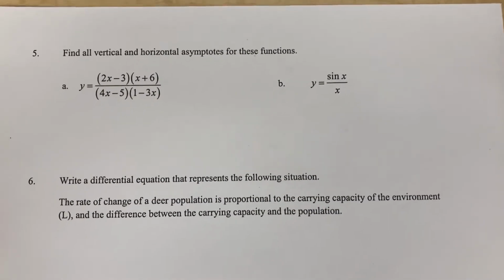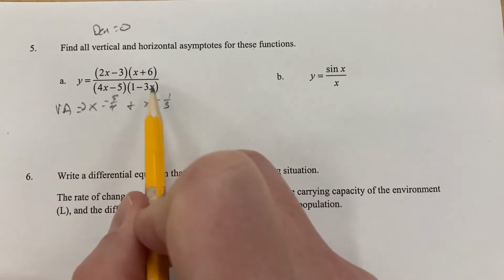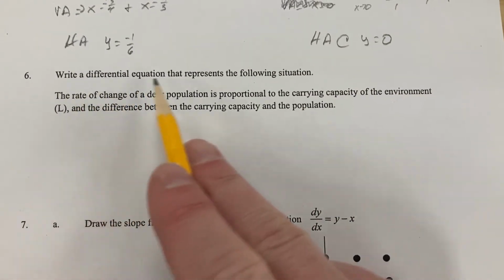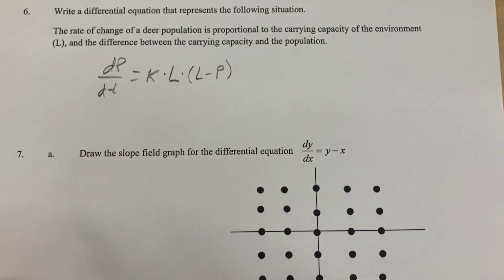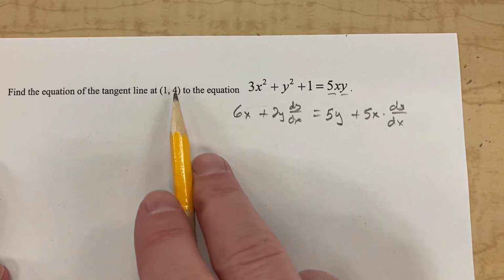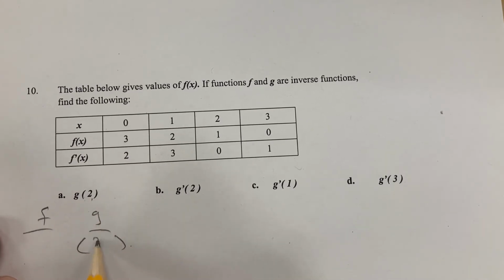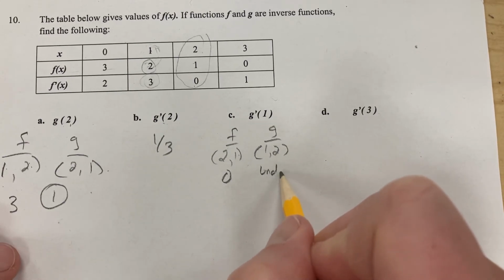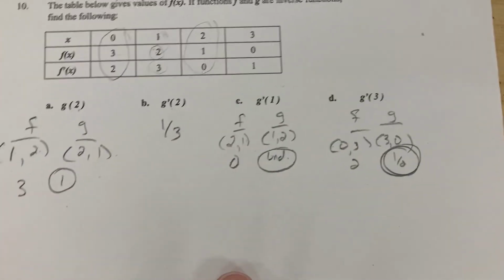Term 3 exam review part 2